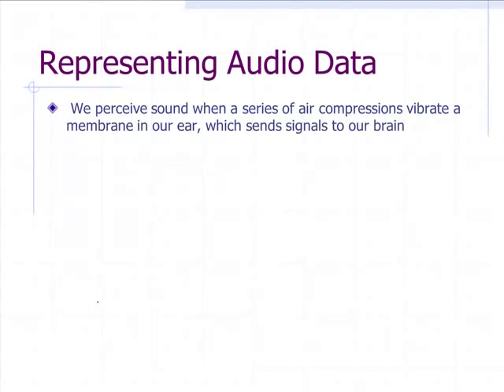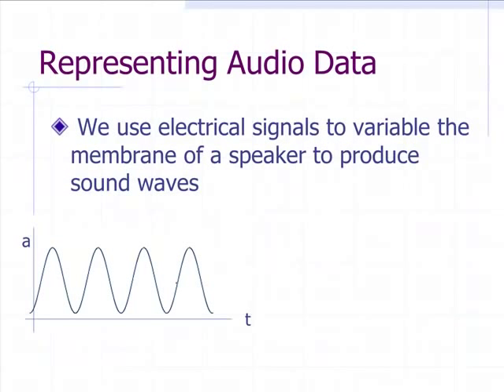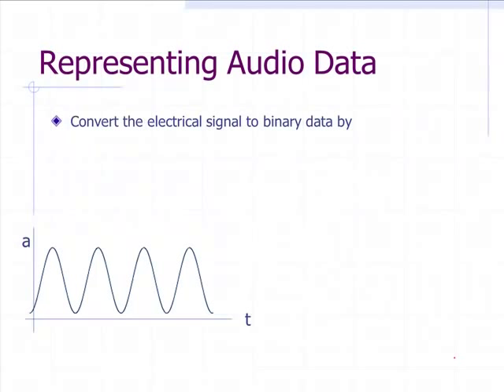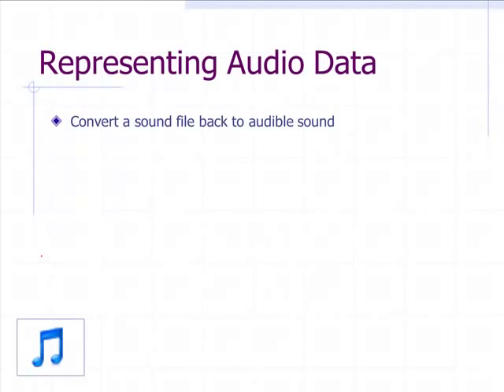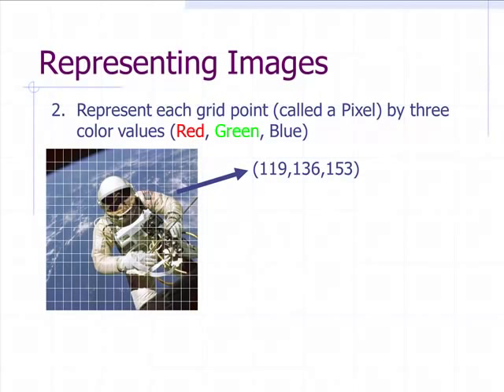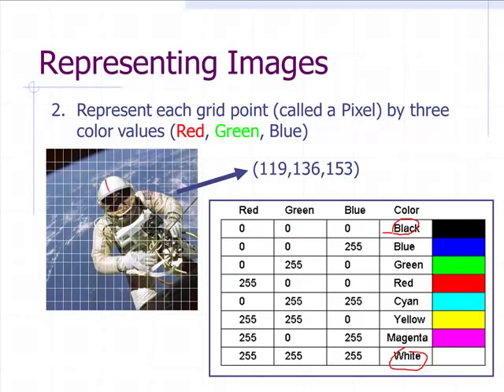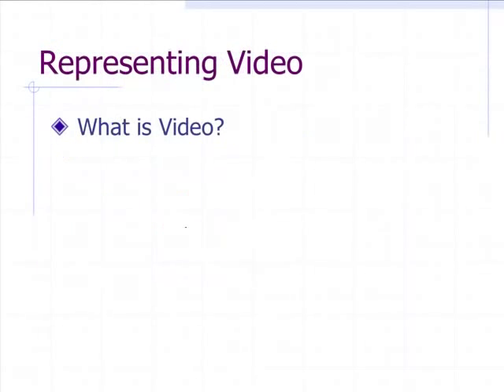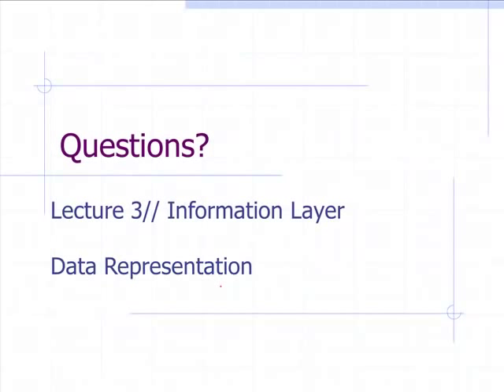CSC 106 | Lecture 3 | Data Representation (Part 2)